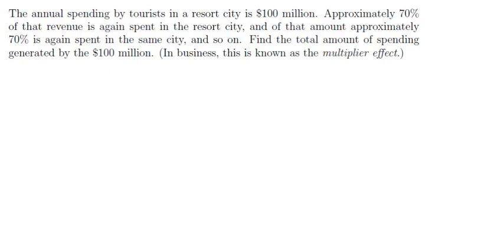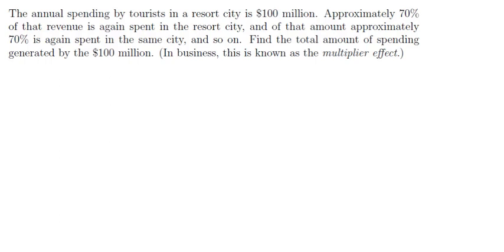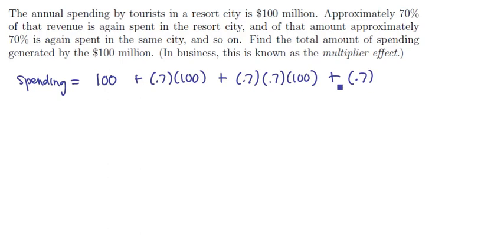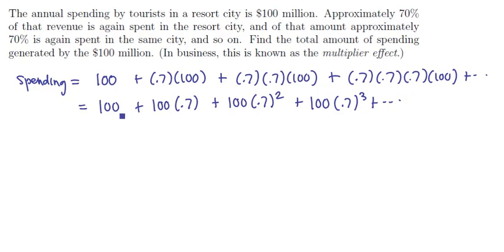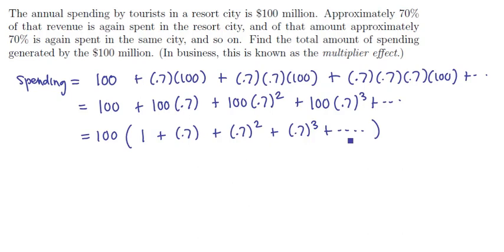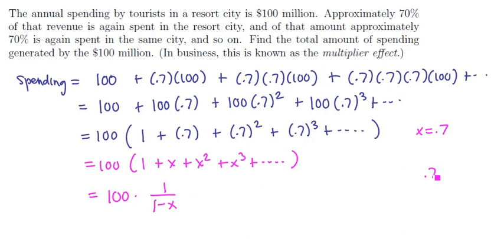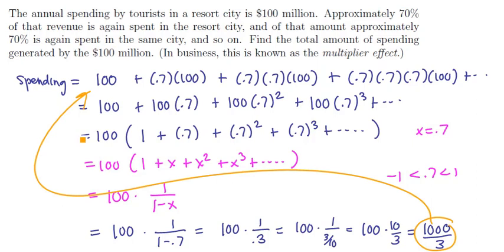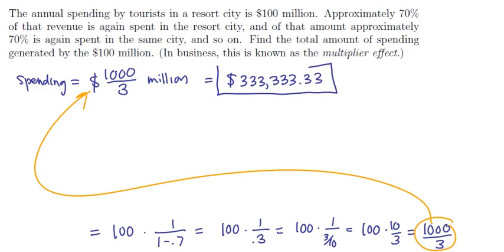7. Series 2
A word problem that involves a geometric series.